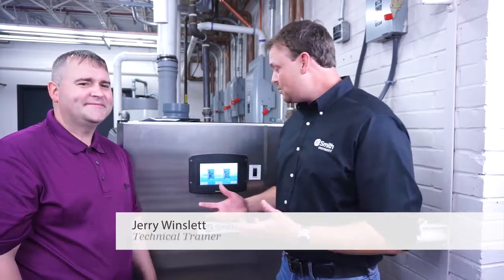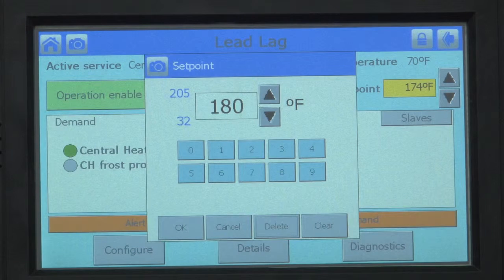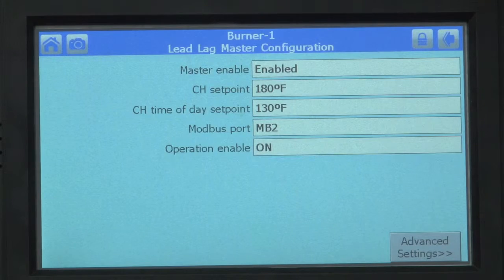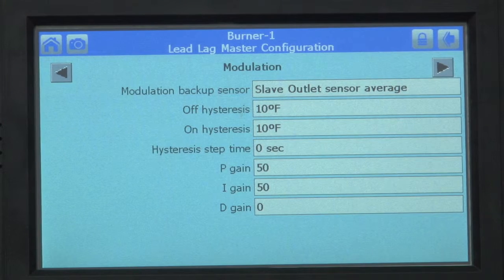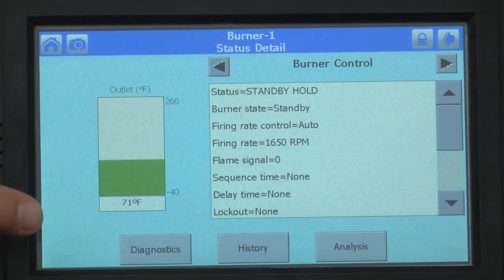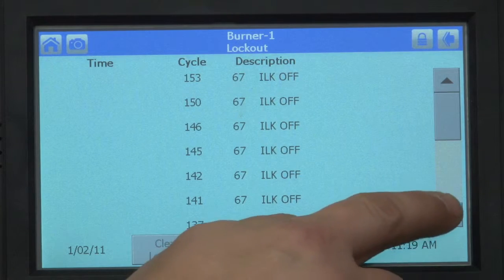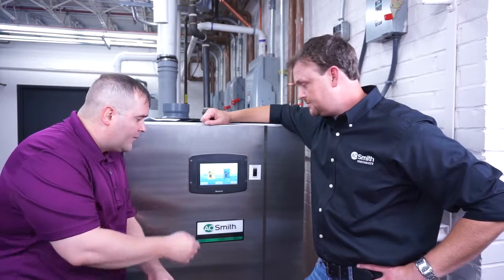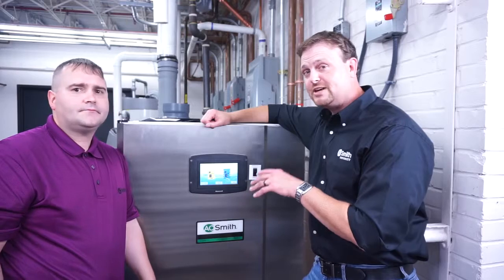A.O. Smith - XP Quick Settings Guide | HD Supply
Learn about end user training and how to navigate the control panel on the XP Water Heater.